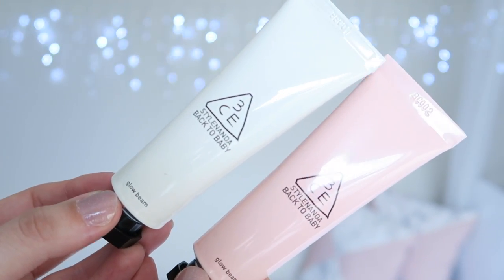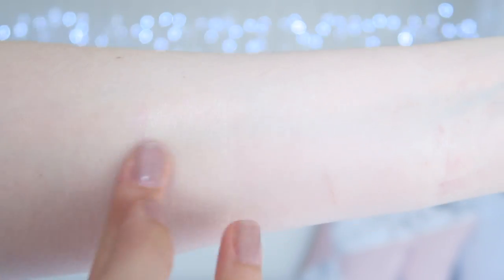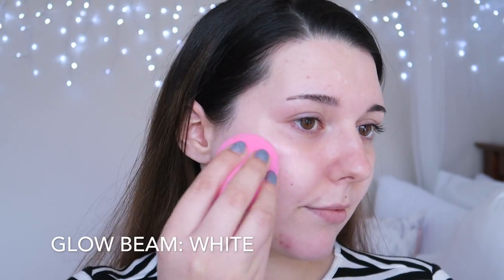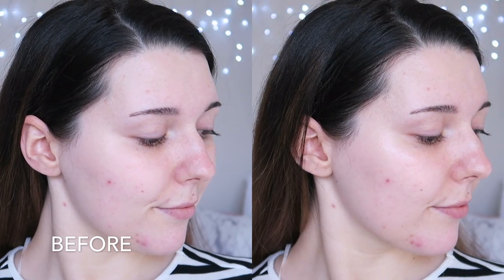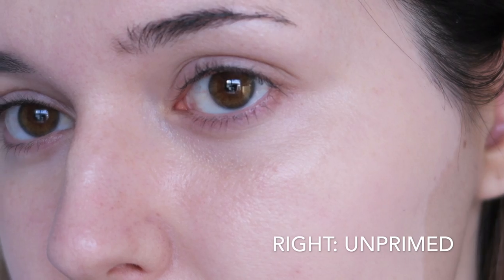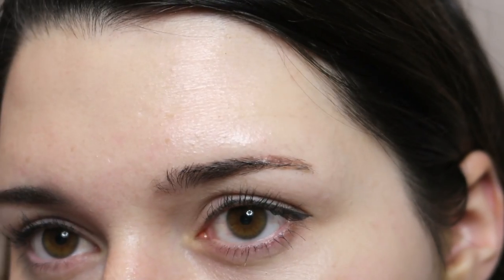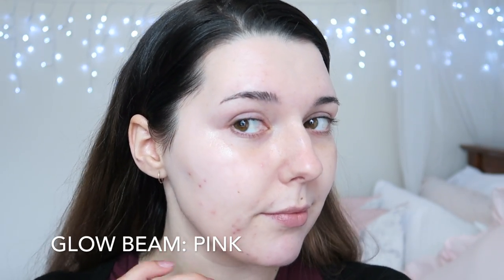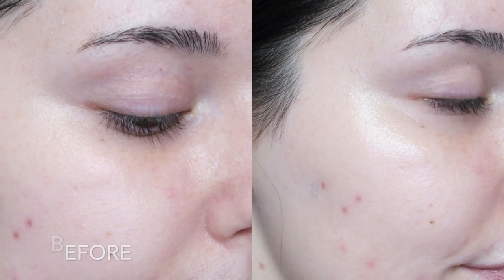Review: 😍 Stylenanda 3CE Back To Baby 👶🏻 Glow Beam 😍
I absolutely LOVE these primers! They are my winter go to for when I want super glowy, dewy looking skin without looking oily or greasy. My top tip for this product is to apply it sparingly because it is intense, and only apply it to areas that don't get glowy throughout the day if you have oily skin. I also avoid applying this on any bigger pores because it does tend to accentuate them. But other than the careful application of this primer, I am obsessed with everything else!

Beauteque.com: YOUTUBE10